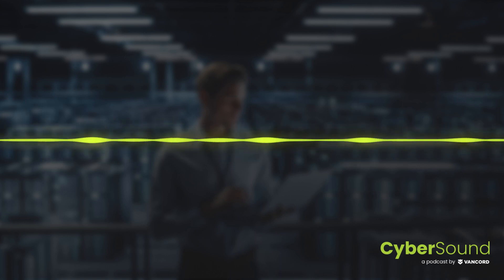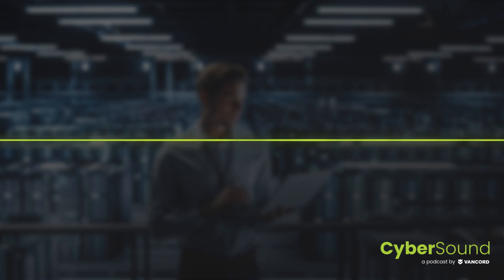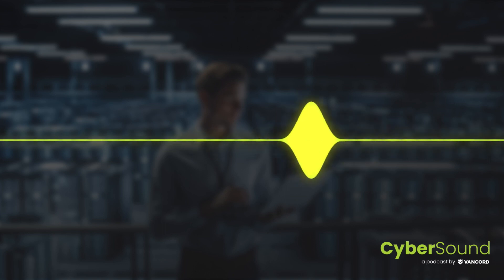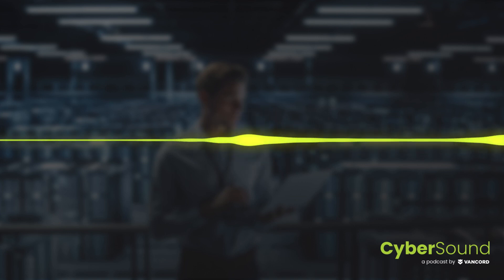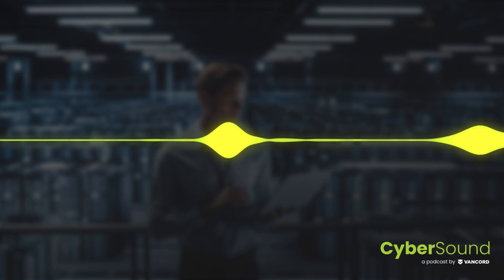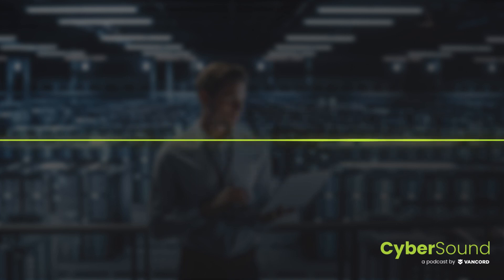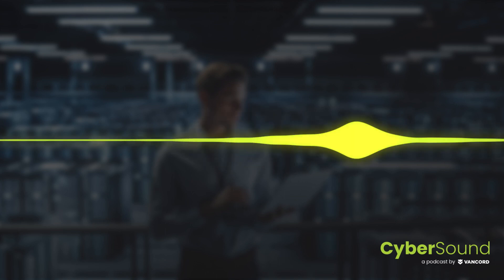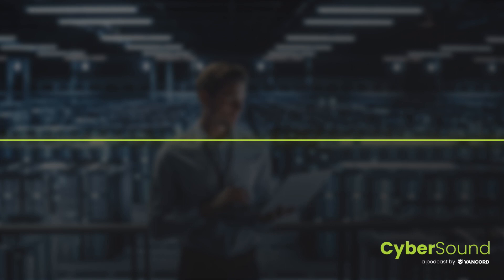Preventing the Burnout: Preparing for time off / 019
Indeed has shared that 52% of all workers are feeling burned out. This creates stress, fatigue, frustration, and mental health issues. How can prevent the burn out? Prepare for the time off! It’s simple to say and difficult to do.

Today, Jason, Matt, and Steve sit down with a licensed clinical social worker of 17 years, Lisa Grande. She will lead the conversation around the topic of professional burnout and how to make yourself a priority and allow yourself to recharge and unplug from work. It’s not about work-life balance as much as it is finding success.